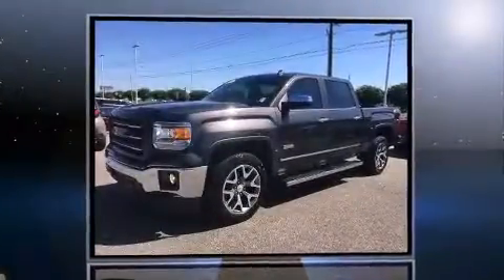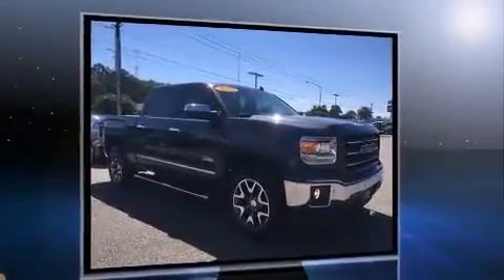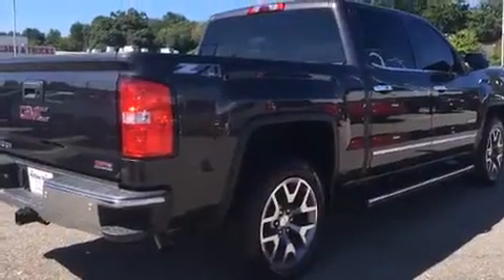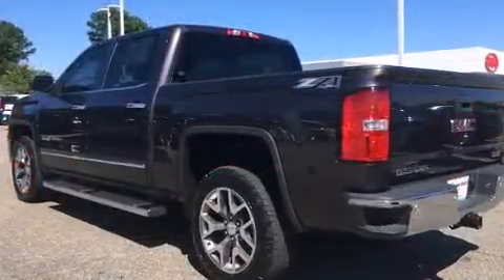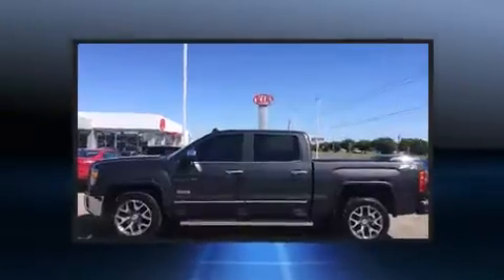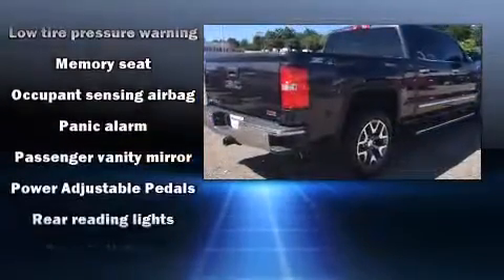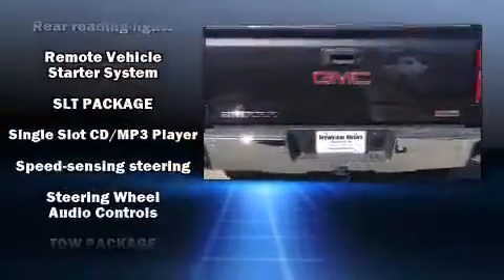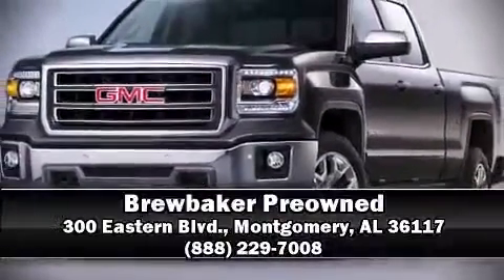2014 GMC Sierra 1500 SLT in Montgomery, AL 36117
Brewbaker Preowned
300 Eastern Blvd.

The 2014 GMC Sierra 1500. With less than 30,000 miles on the odometer, this pickup stands out from the crowd, boasting a diverse range of features and remarkable value! It features an automatic transmission, 4-wheel drive, and a powerful 8 cylinder engine. A wealth of standard features means that you no longer have to sacrifice. Such as remote keyless entry, front and rear reading lights, a rear step bumper, automatic dimming door mirrors, heated seats, heated door mirrors, a trailer hitch, and power seats. Features such as automatic climate control and leather upholstery prove that economical transportation does not need to be sparsely equipped. Power adjustable pedals allow the driver to optimize his or her driving position, enhancing visibility, comfort and safety. Safety equipment has been integrated throughout, including: dual front impact airbags, head curtain airbags, traction control, a panic alarm, onStar, and 4 wheel disc brakes with ABS. Electronic stability control ensures solid grip atop the road surface, no matter how challenging the driving conditions. Our aim is to provide our customers with the best prices and service at all times. Stop by our dealership or give us a call for more information.